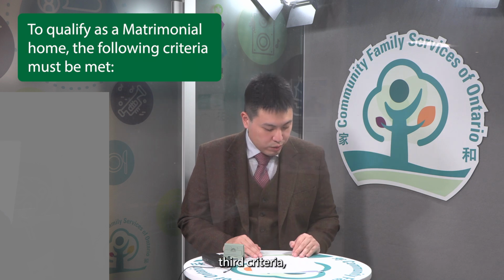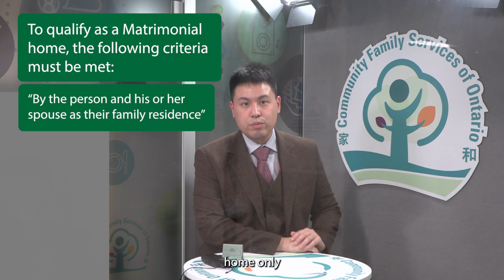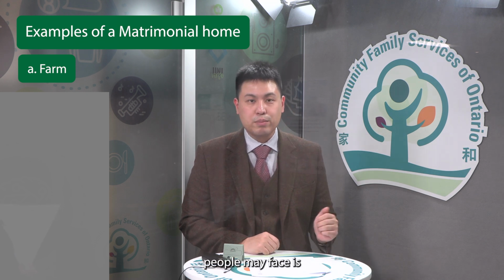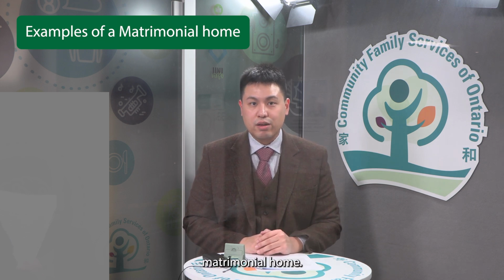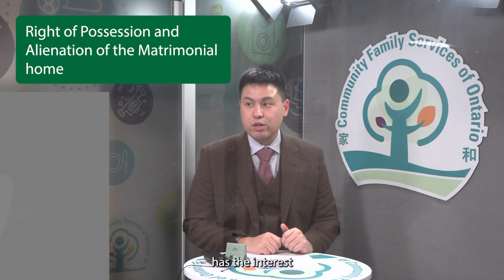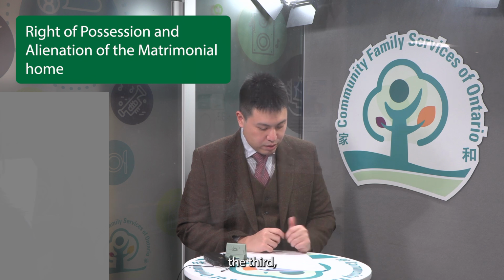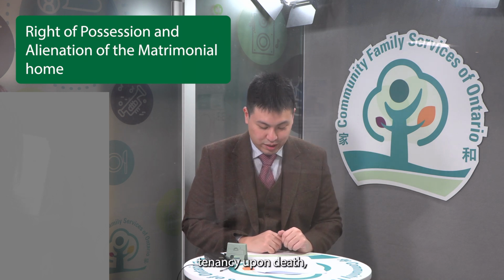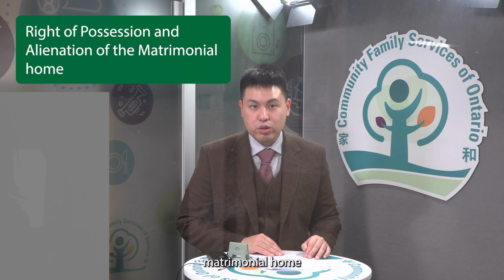Family Law: Matrimonial home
家和是加拿大註冊慈善機構，提供新移民，家庭，殘障及特殊需要服務。此系列短片志在為有需要移居加拿大的朋友提供有用資訊，但家和並不提供移民咨詢或移民顧問服務。 CFSO is a registered charity with funding from Immigration Canada. We do NOT provide immigration consultant services, nor do we make profits out of our services. We developed this series of educational tools on our volunteer hours to help HKers in need.***